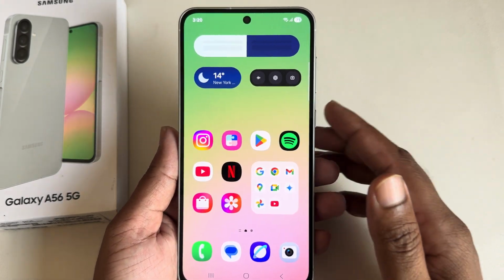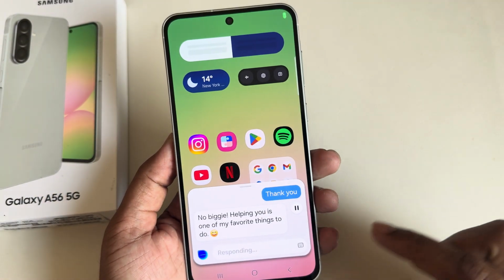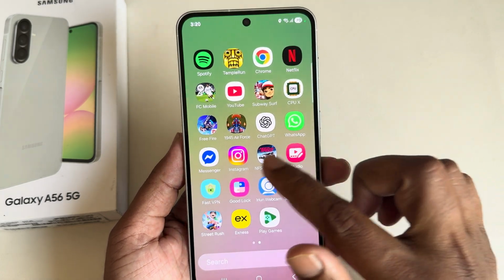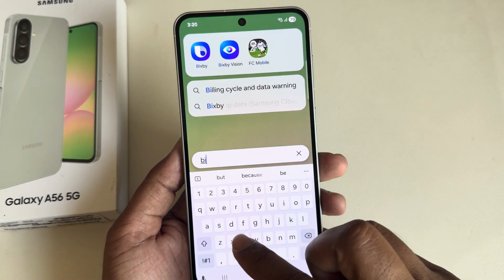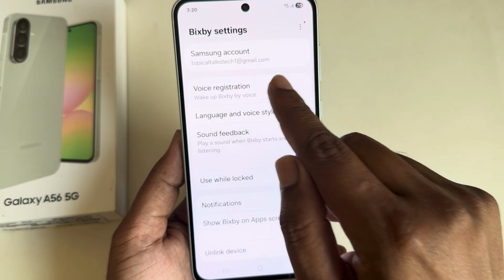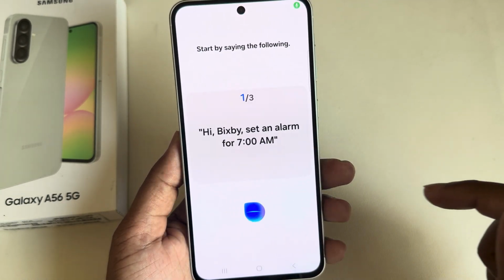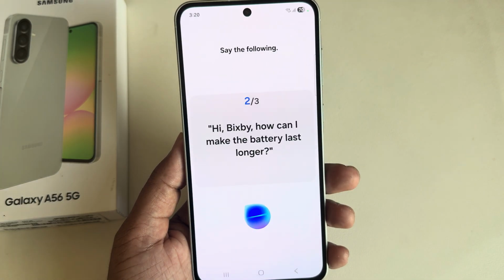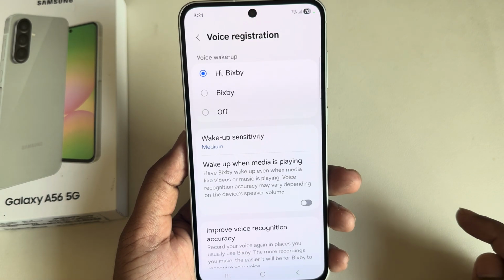How to activate Bixby with voice Samsung A56 | Turn on Bixby with voice android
Learn how to activate Bixby with just your voice on your Android device i am using Samsung a56 for this video! Follow these simple steps to turn on Bixby hands-free.